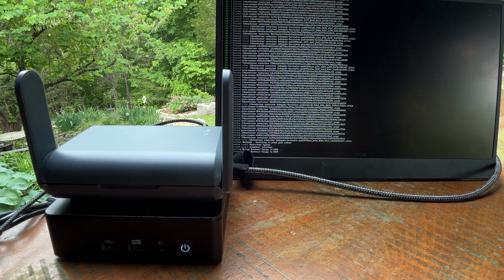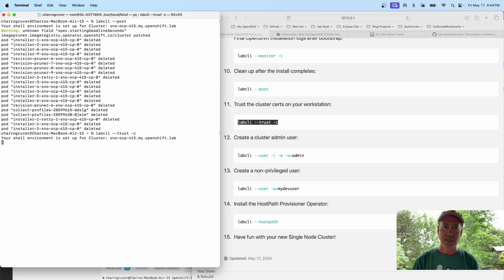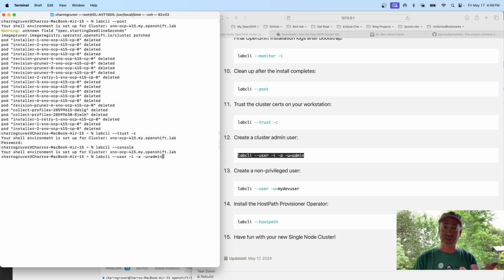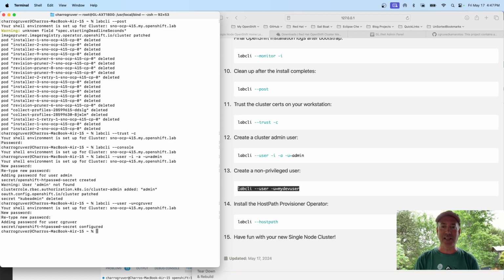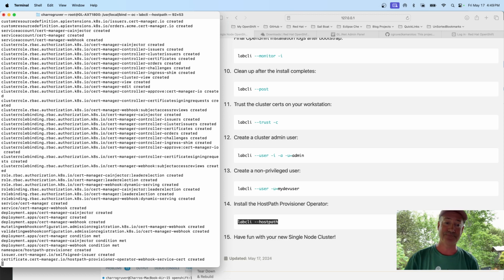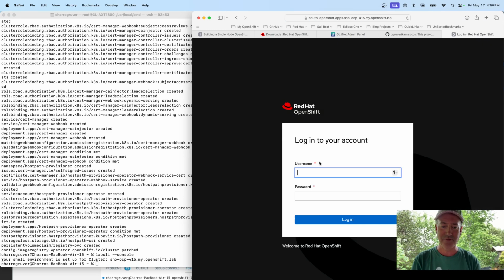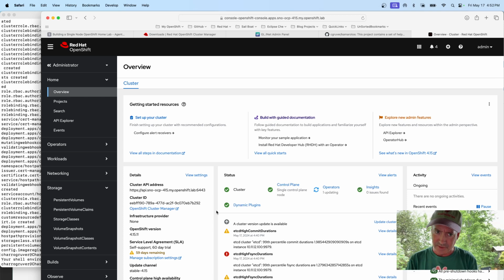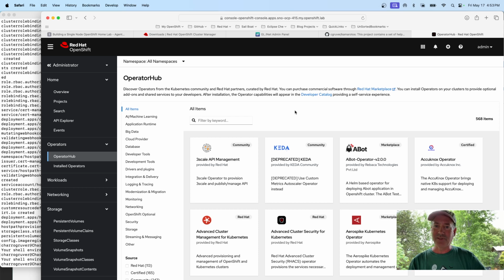OpenShift SNO Home Lab Post Install